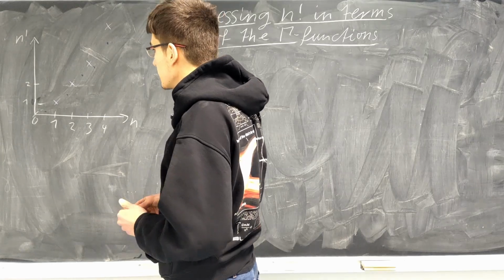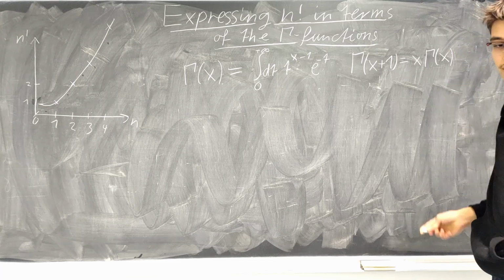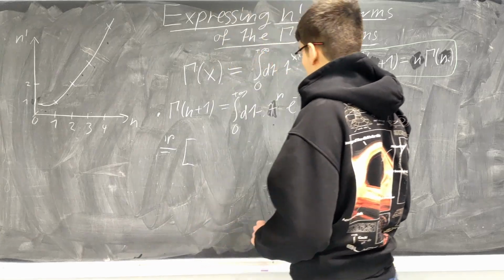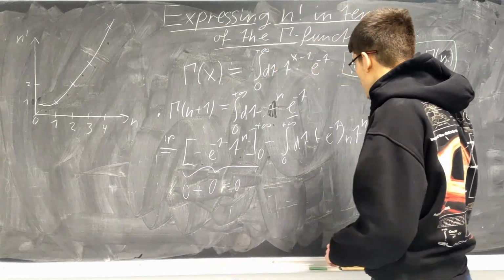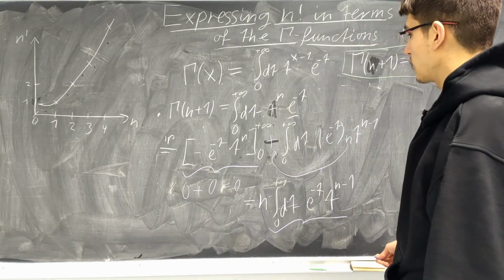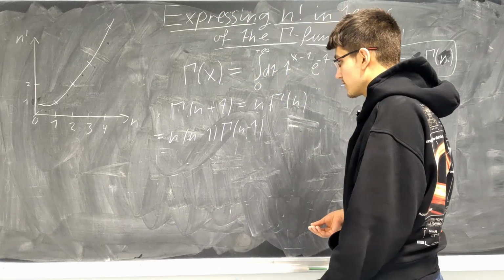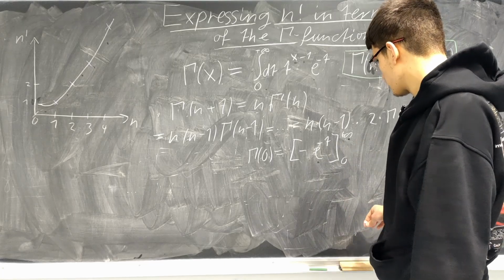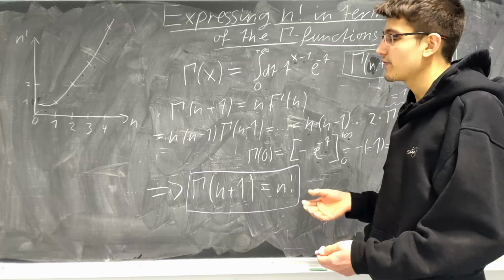Expressing the factorial in terms of the gamma function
In this video, I present, how to express factorial in terms of Euler's Gamma function. Let me know, if some explanations are still unclear. So I can explain it in the comments.